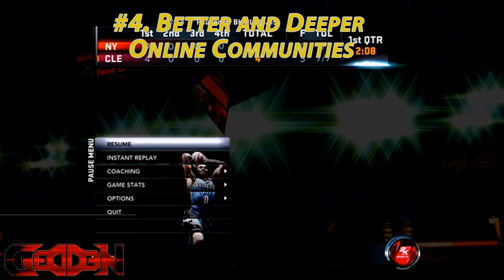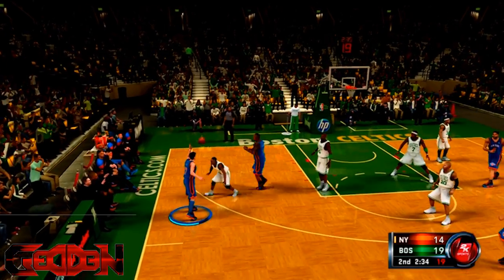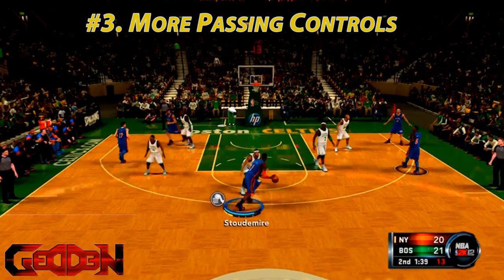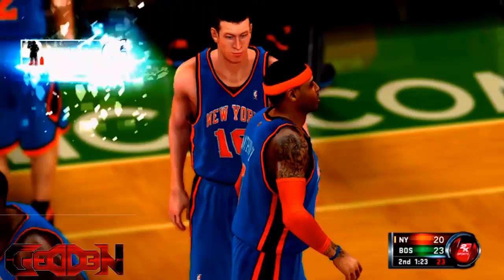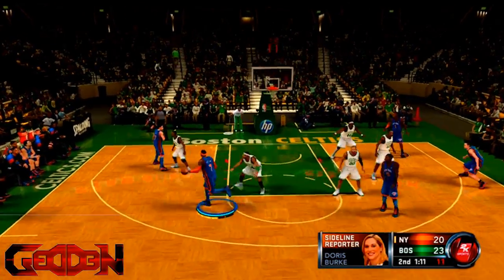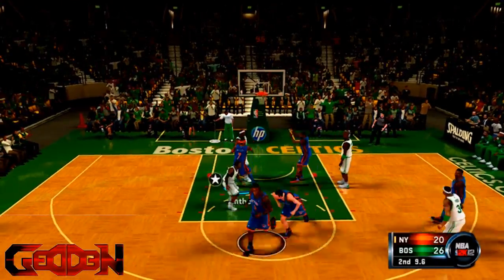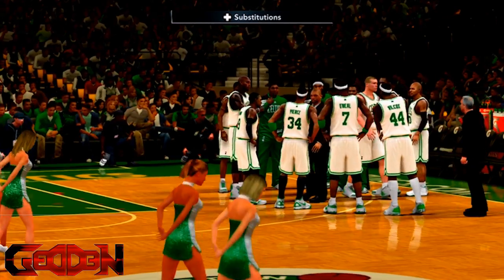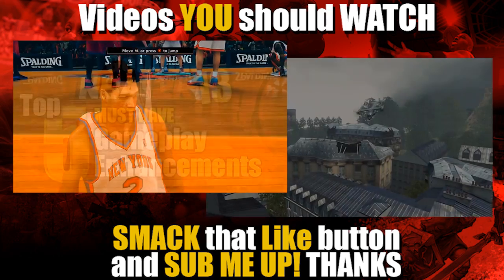NBA 2k13 Top 5 MUST HAVE Enhancements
My List of must have improvements to one of the best sim games ever...